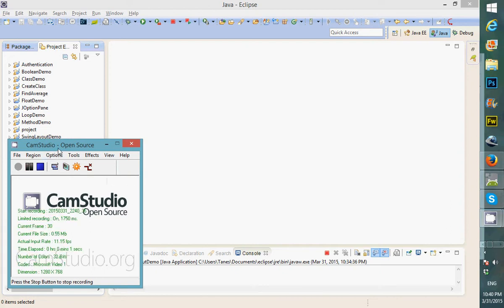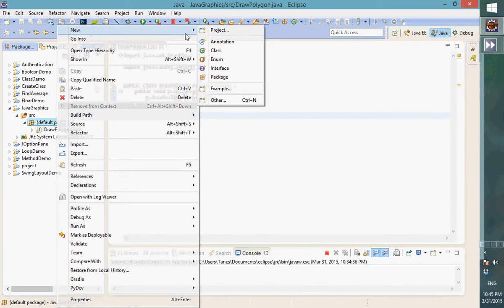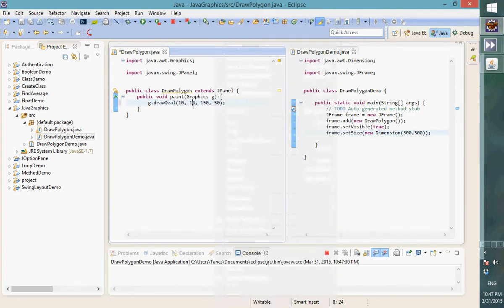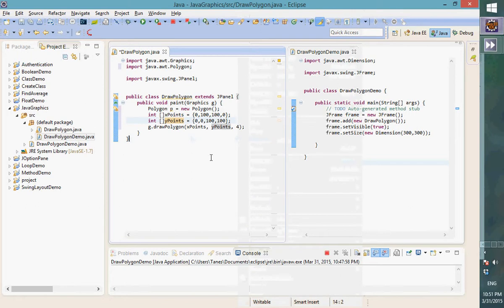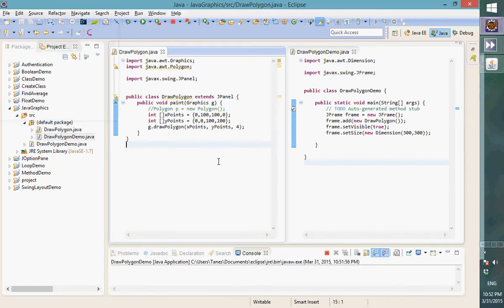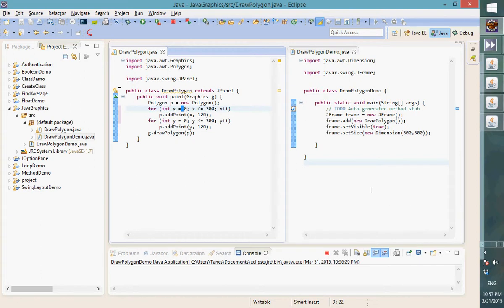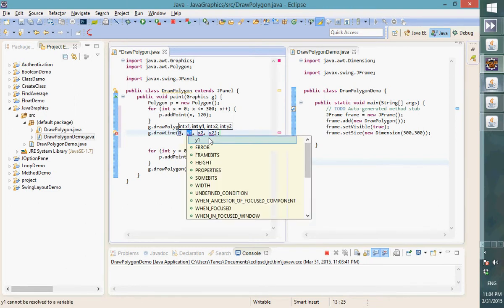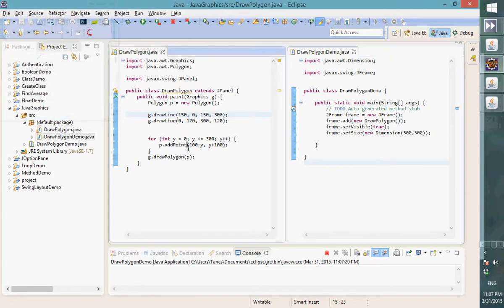SwingGUI Polygon or Graph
Demonstrate how to draw lines and using Graphics class in Java swing